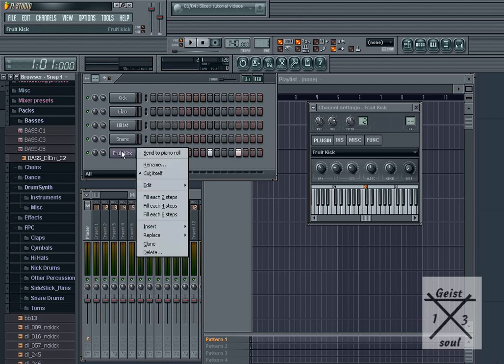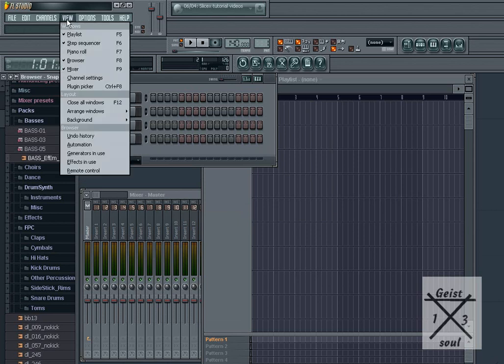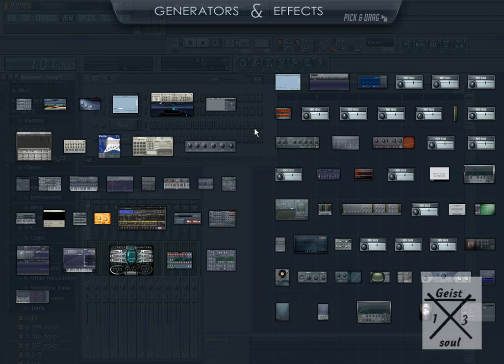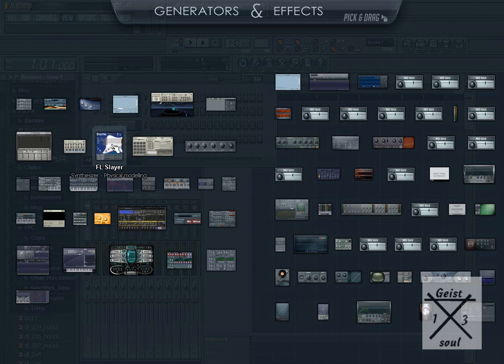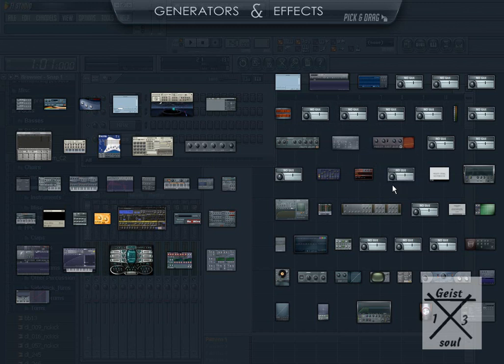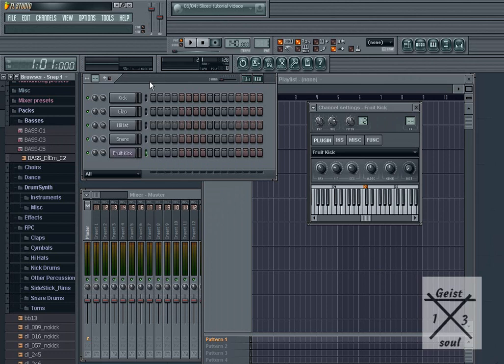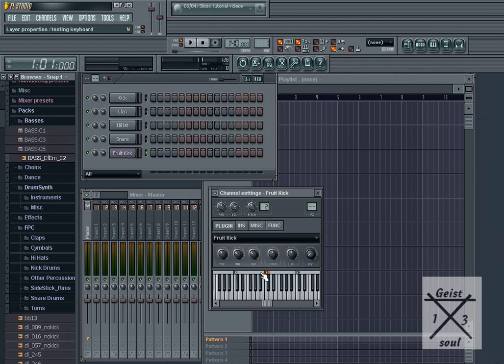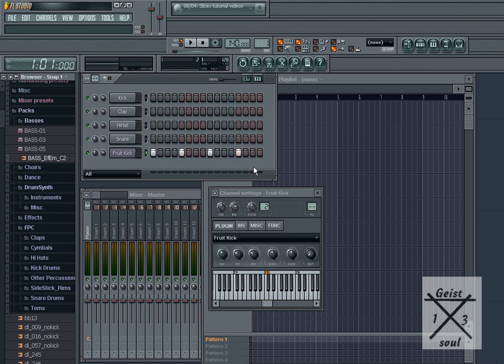Tutorial: Fruity Loops Studios 8: Plugin Picker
A nice short tutorial on how to use the FL Studios 8 plaugin picker menu.  It's a very basic aspect of FL8 and as my first tutorial it isn't really needed.  But more advnaced tutorials are on their way.